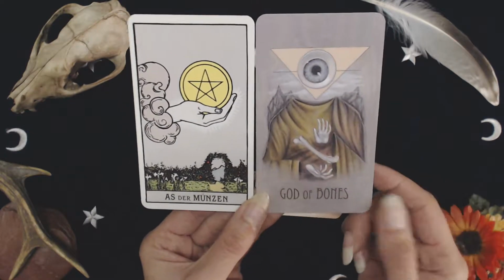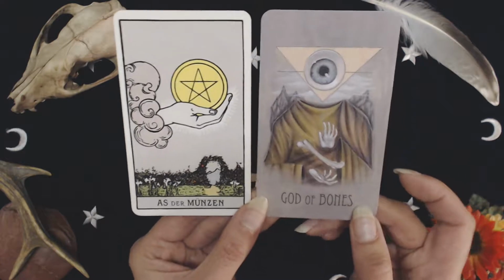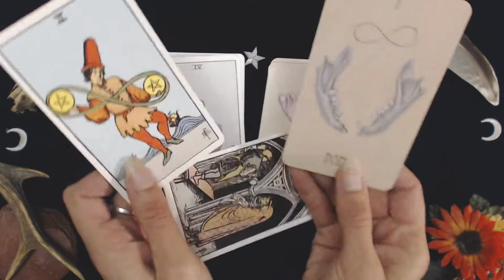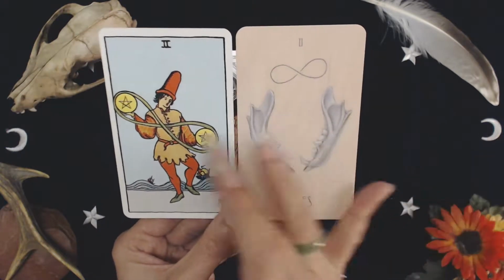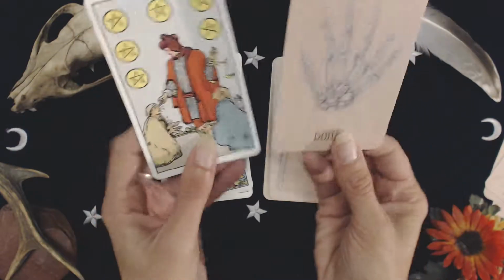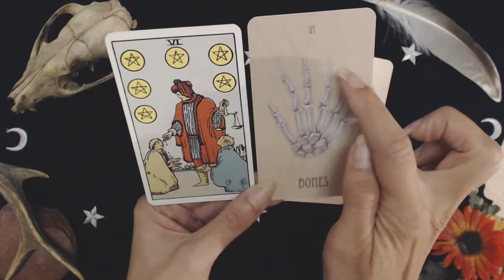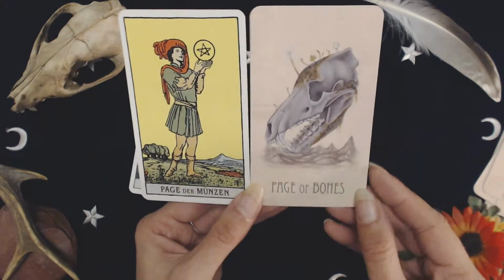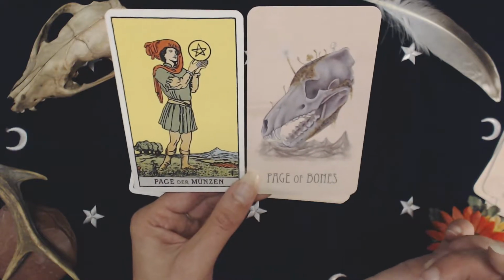Diving in deep: The Wooden tarot. Suit of Bones (Coins, Earth)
Discovering the suit of Bones in the Wooden tarot by Andrew L. Swartz..
Diving in deep.. My thoughts and ideas about the cards..
Compared to the "skeleton" deck, the Rider-Waite (& Smith)..
I will do the Gods and the court cards later on separately, struggling with the court cards - need to explore and investigate a bit more..